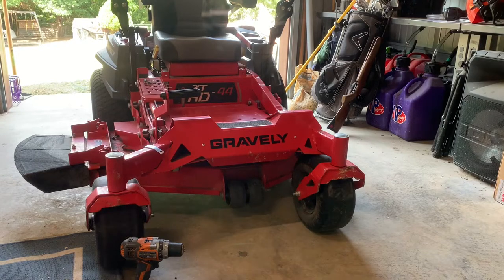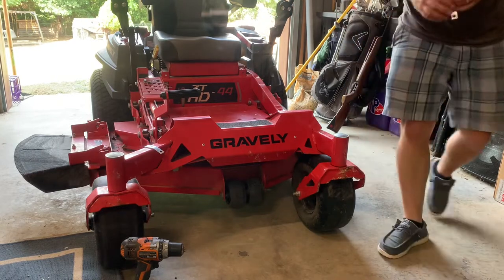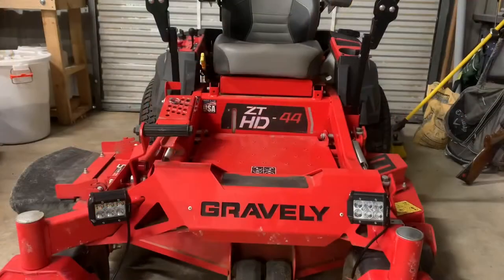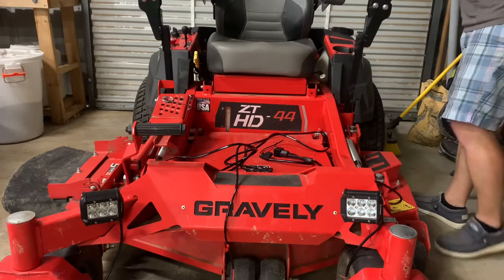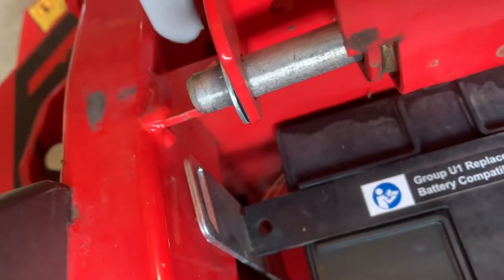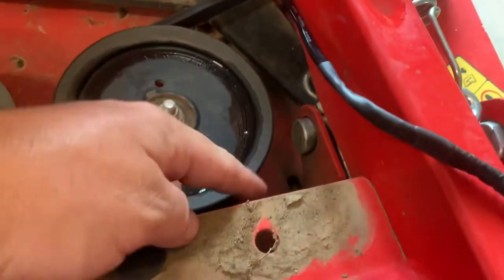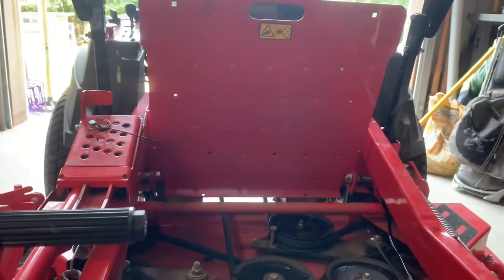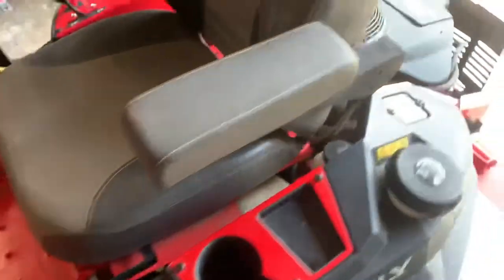Installing Lights On A Gravely Zero Turn Mower | Do You Mow At Night?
Follow along as install lights on my Gravely ZT-HD 44” riding mower.
It was a straight-forward process and took me less than half an hour.

-Bevan Farm